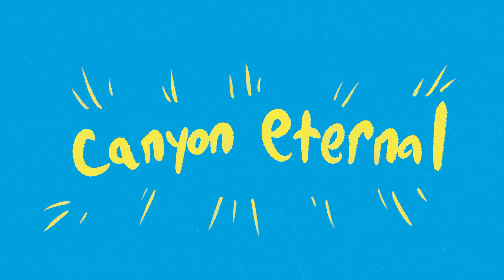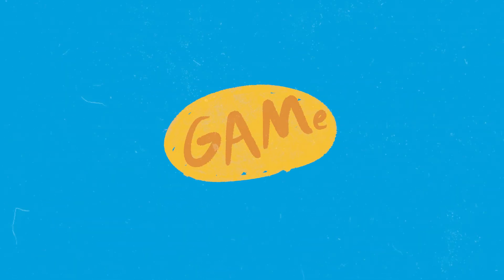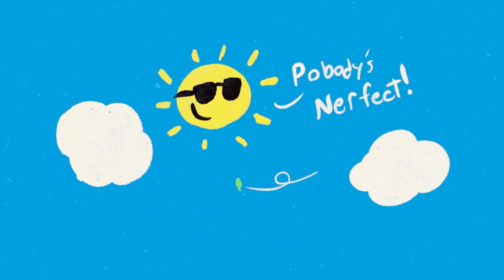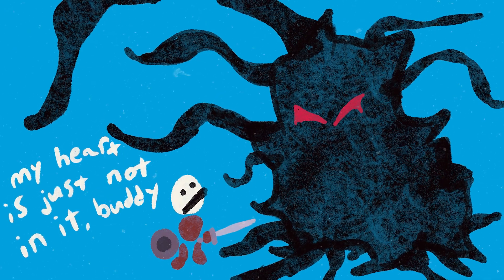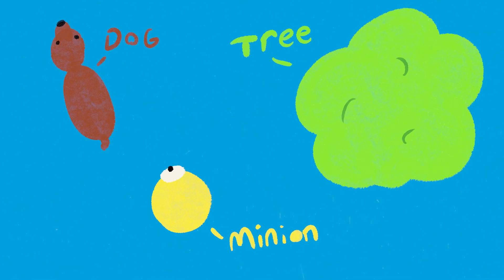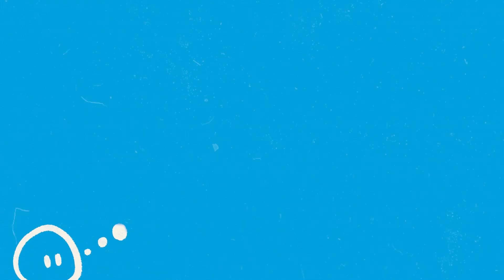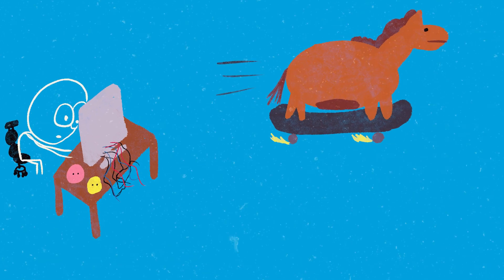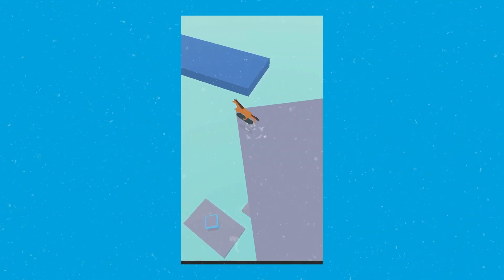How to Never Make a Game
I will make games.